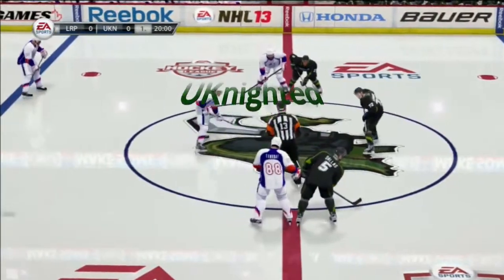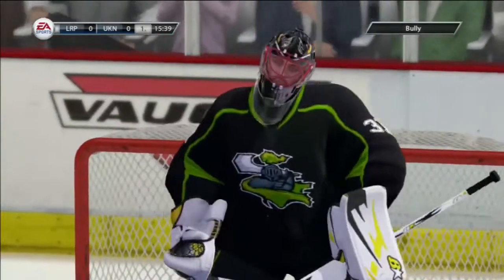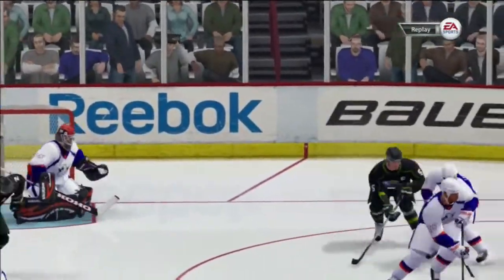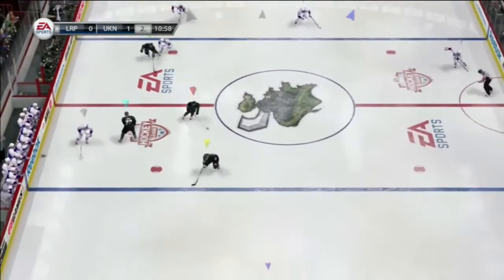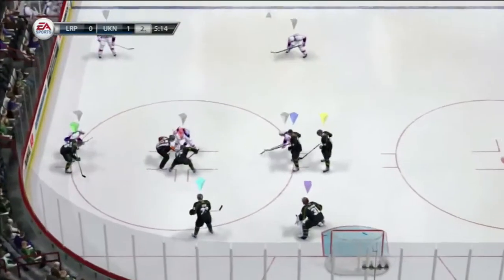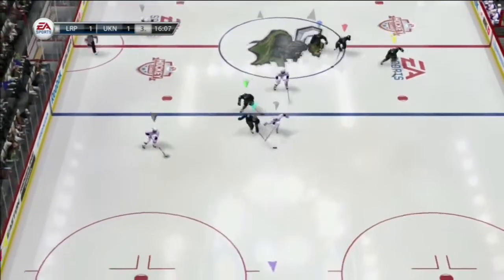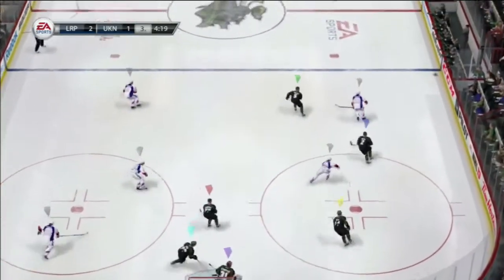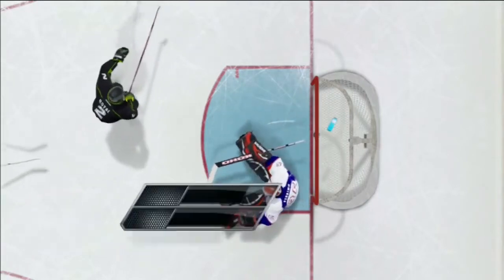UKnighted vs Lehmajoen Raamattupiiri - NHL 13 PS3 full game (EHL)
EHL Spiel vom 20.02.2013 - vollständiges Spiel

UKnighted in NHL13 auf der PS3 gegen Lehmajoen Raamattupiiri.
Führung - Ausgleich - Rückstand - Ausgleich - Verlängerung
Viel spannender kann es kaum sein. Ein starker Gegner!